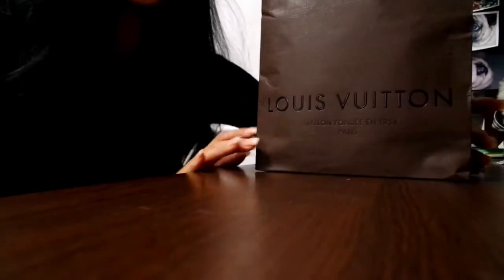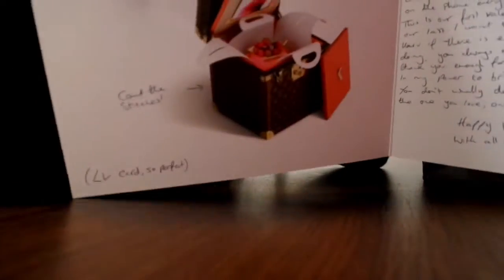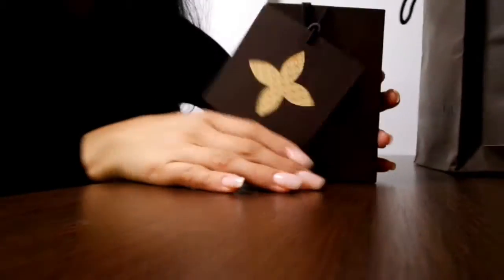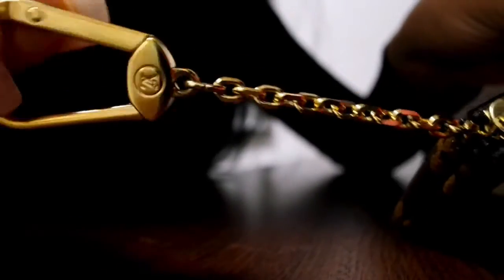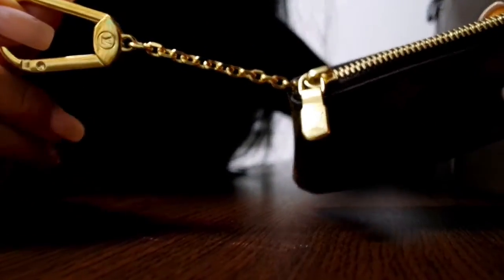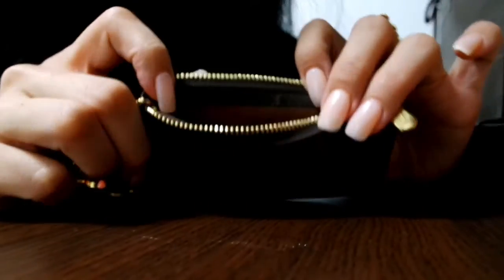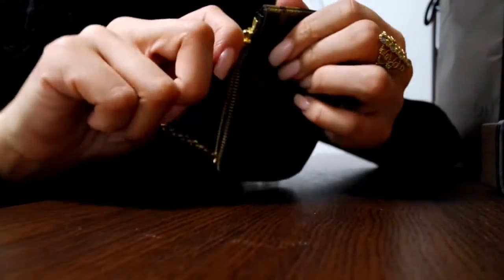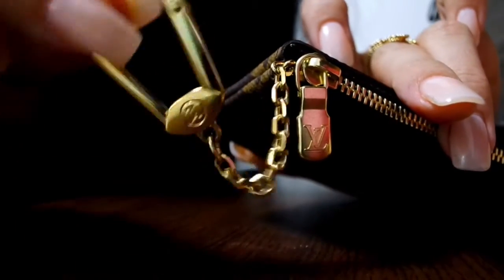Unboxing Louis Vuitton KEY POUCH | Monogram Canvas